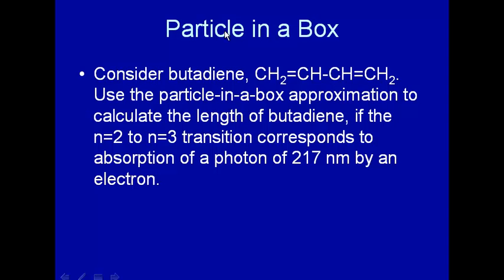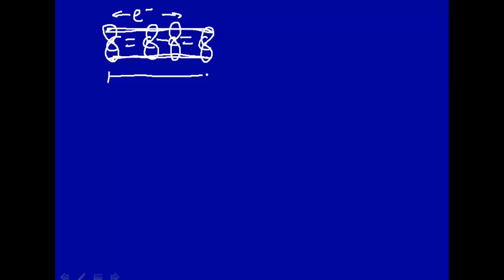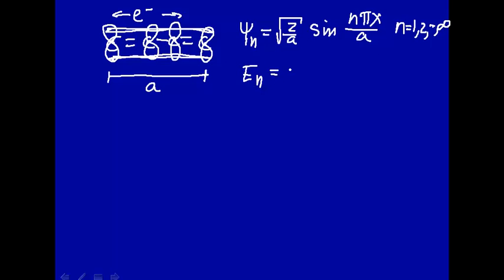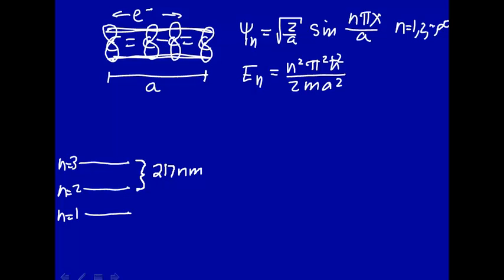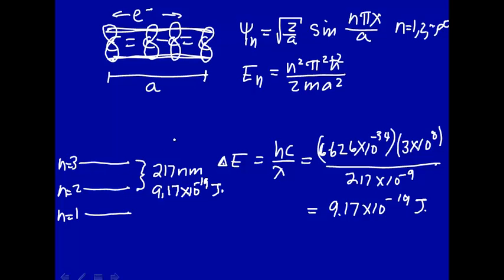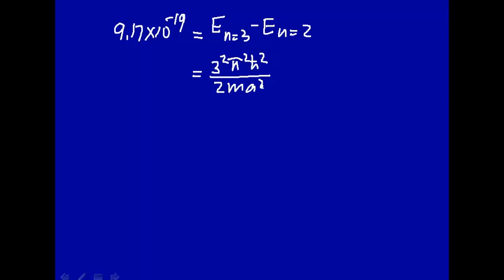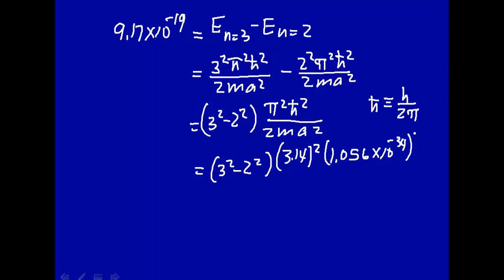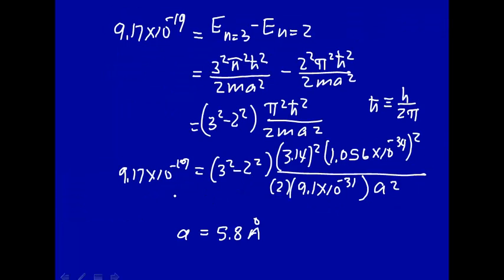Particle in a 1D box - Application